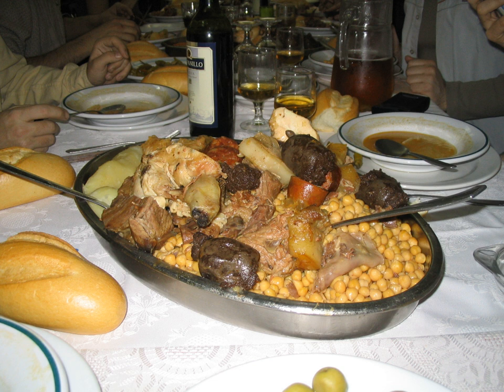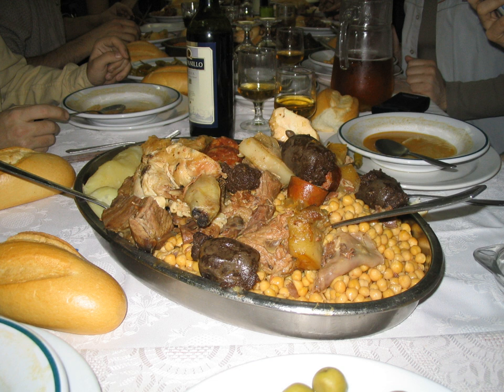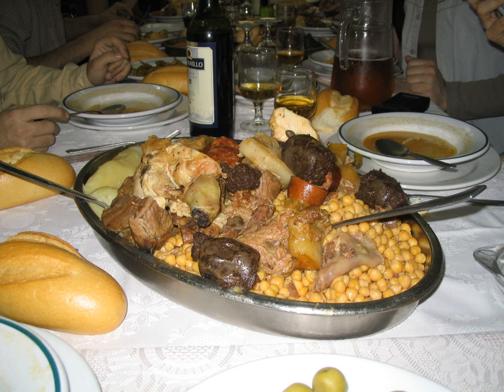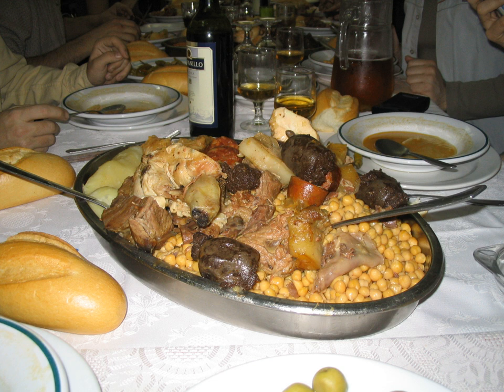Cocido madrileño | Wikipedia audio article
This is an audio version of the Wikipedia Article:
Cocido madrileño

SUMMARY
Cocido madrileño ("Madrilenian stew", Spanish pronunciation: [koˈθiðo maðɾiˈleɲo]) is a traditional chickpea-based stew from Madrid, Spain. A substantial dish prepared with meat and vegetables, it is most popular during the winter but is served throughout the year in some restaurants.